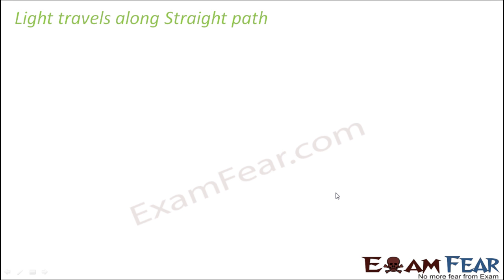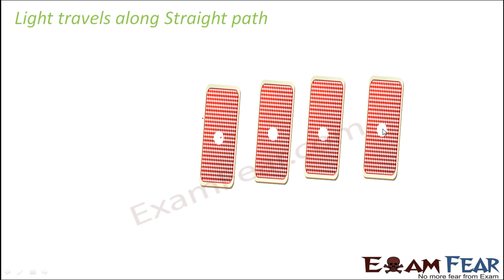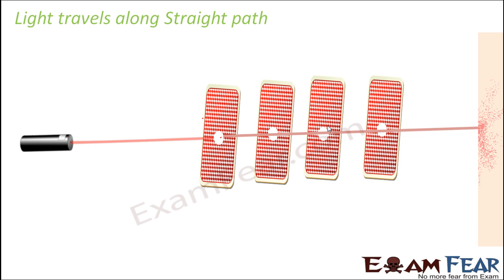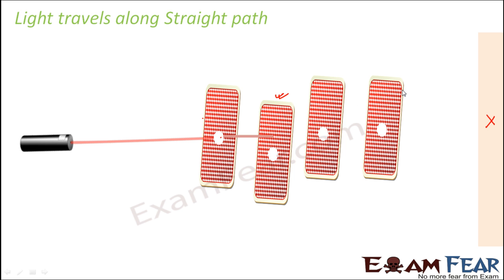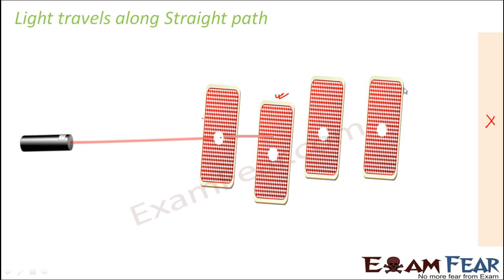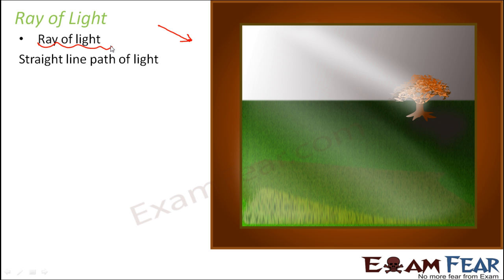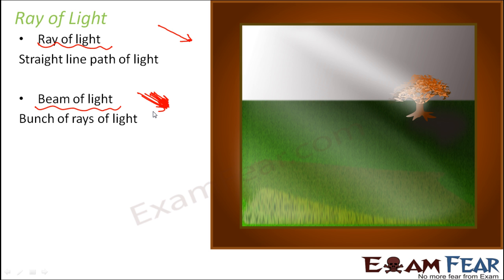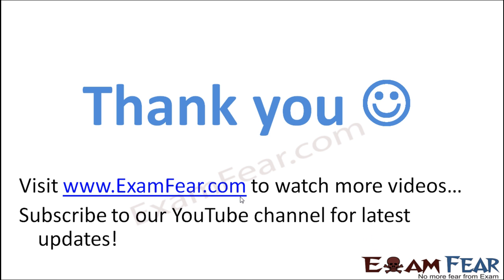Physics Light Part 3 (Light travel in straight path) Class 8 VIII